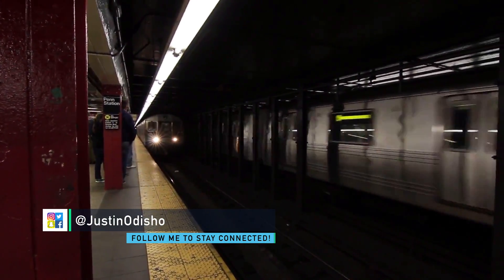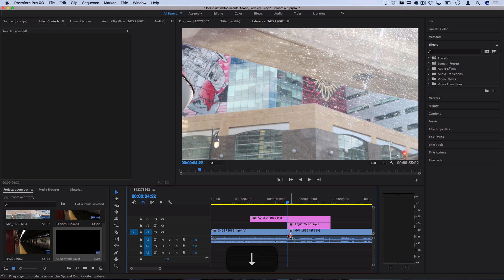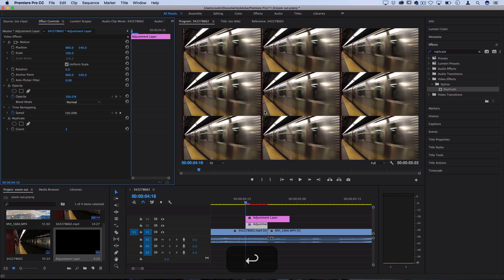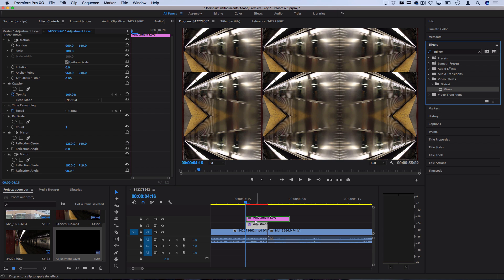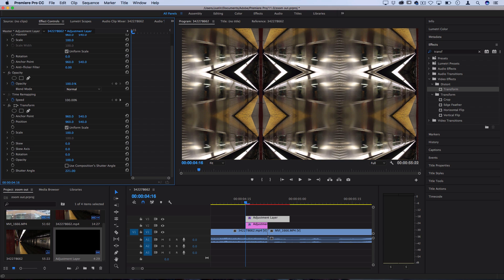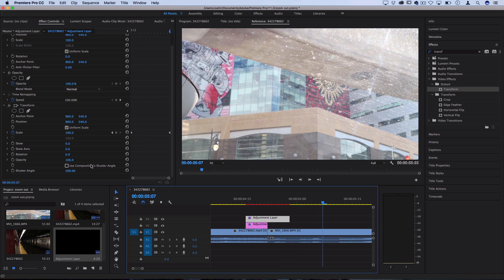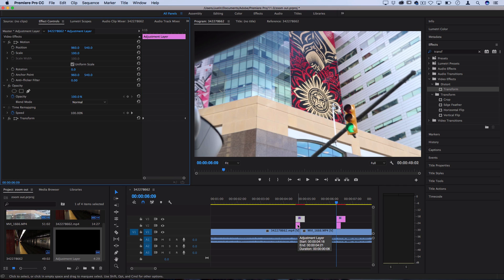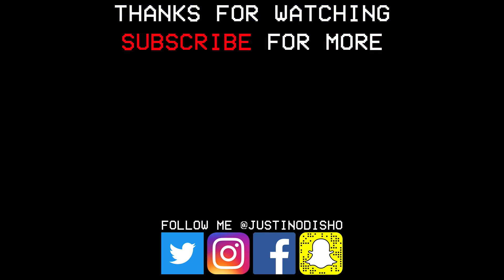Smooth Zoom OUT Transition Effect! (Adobe Premiere Pro CC Tutorial / How to)